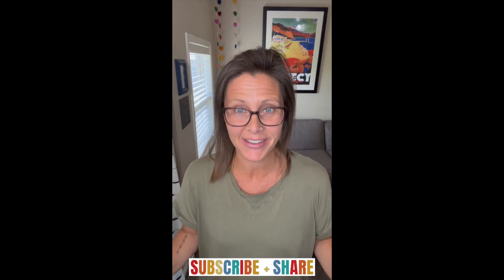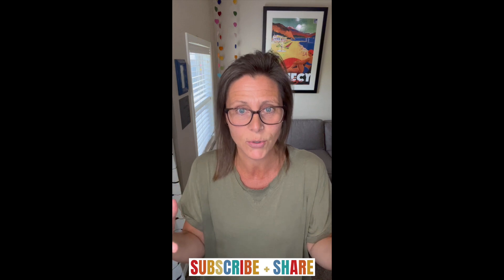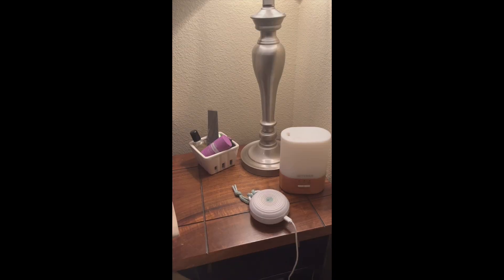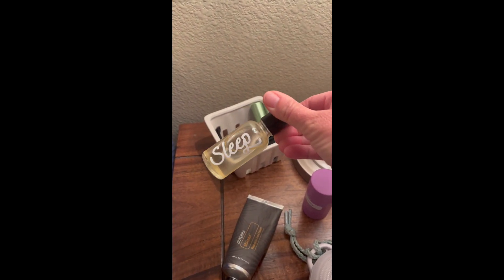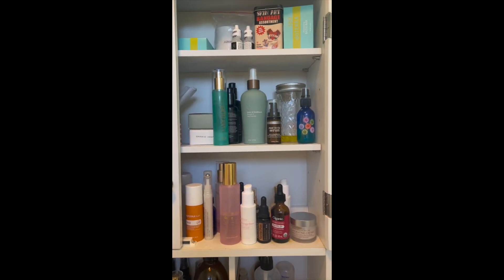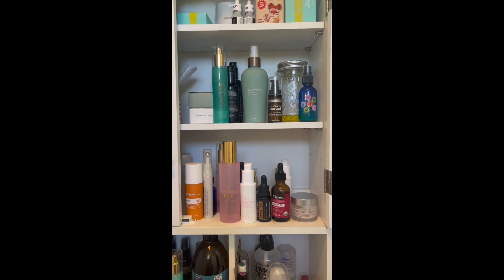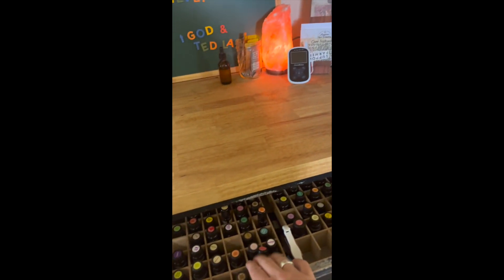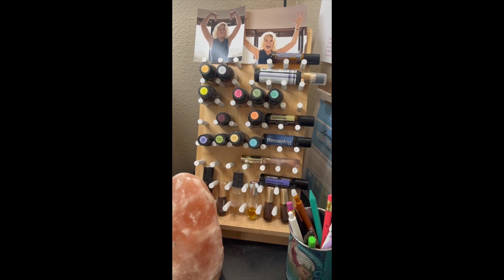Wellness Stations: The Best Storage Solutions for dōTERRA Essential Oils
Check your "pv" totals to see what Freebies you've unlocked!

📲 Once you've placed your order, shoot me a message and we will set up your FREE wellness consult!

New to essential oils?  Check out the 5 day oil experience, try 6 samples with my guidance for just $10.

Ready to take action and embrace natural solutions? Are you eager to start your doTERRA journey? Discover our starter kits designed to kick start your wellness transformation:

🤲🏼 Thank you for choosing Boschma Essentials as your guide to a more balanced and empowered family. Let's embark on this journey together!